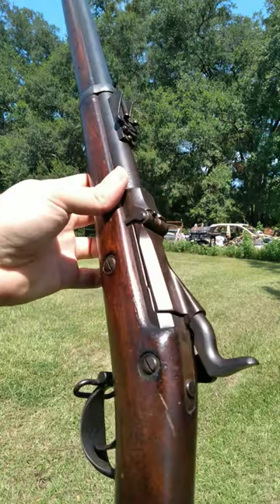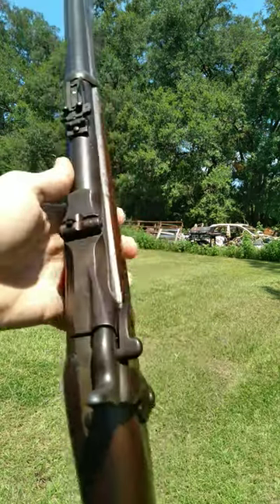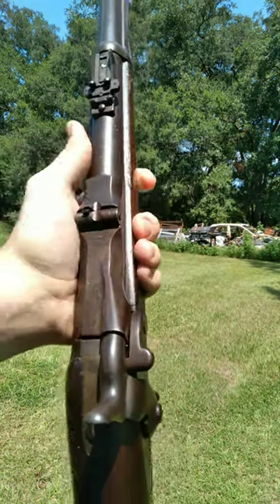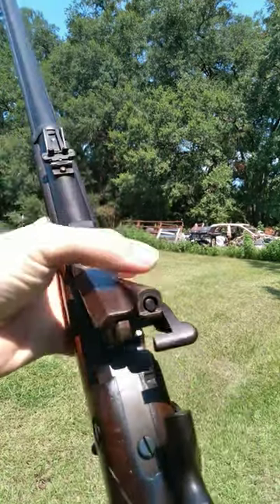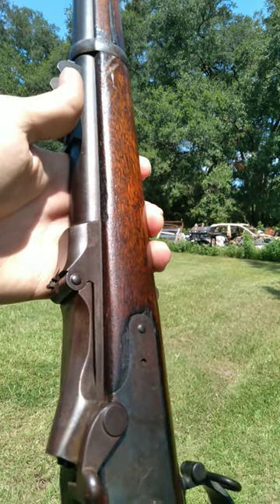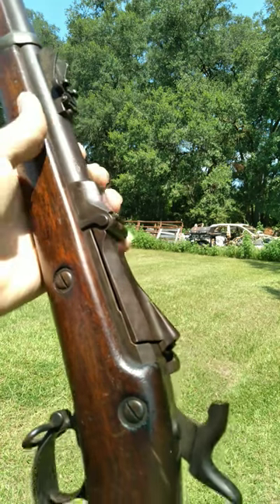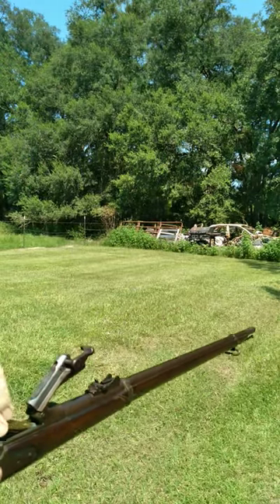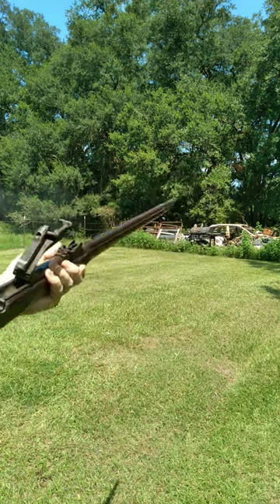1873 Trapdoor Springfield 45-70 Shooting